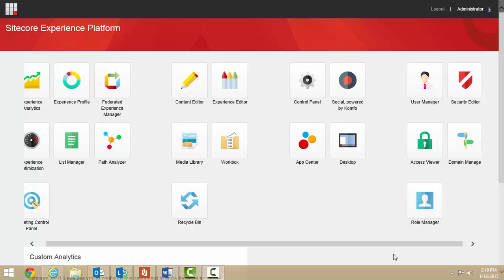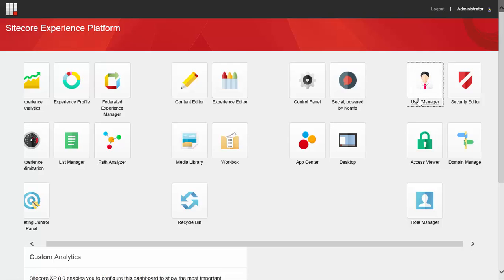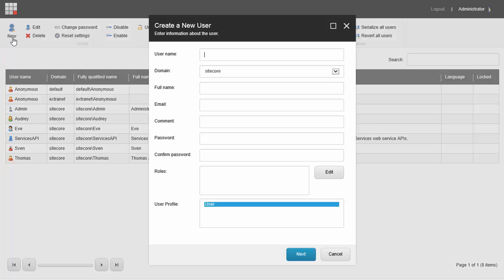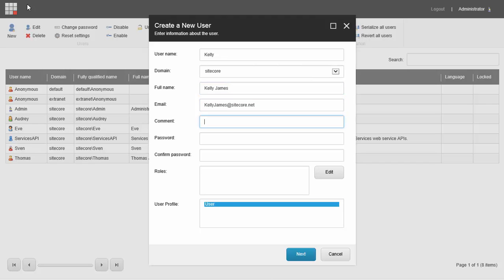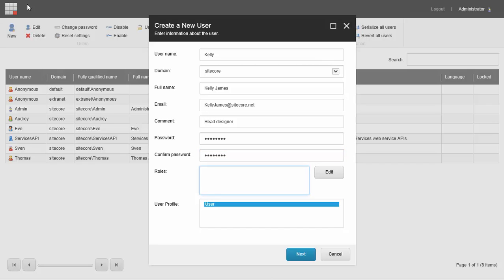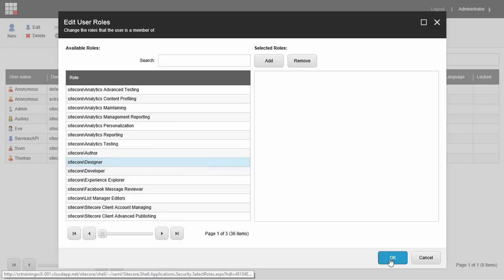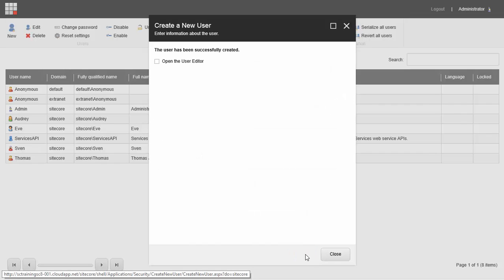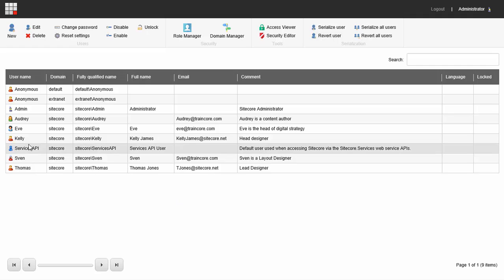Adding a User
Sitecore Experience Platform - Adding a User with Susan Marenco